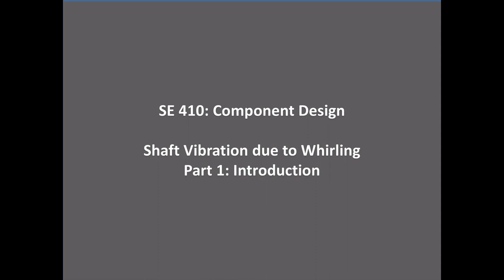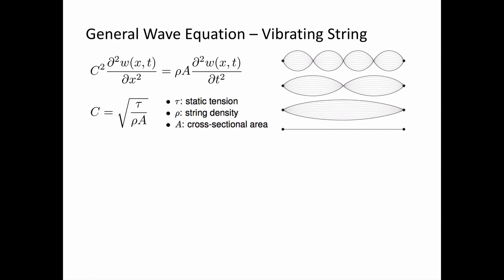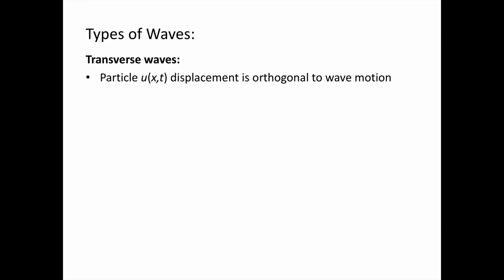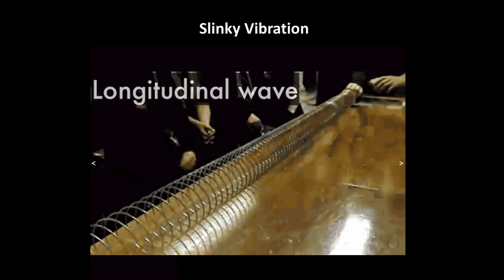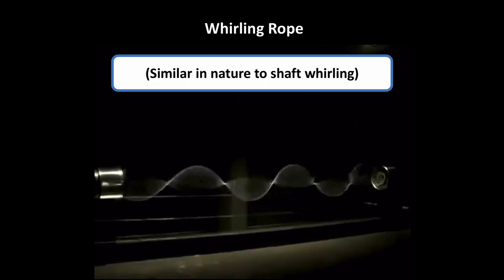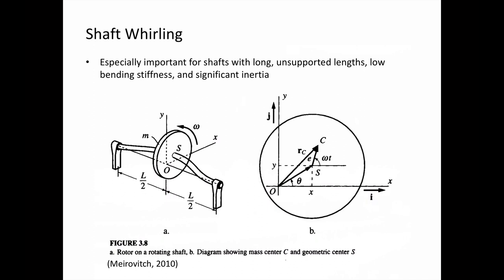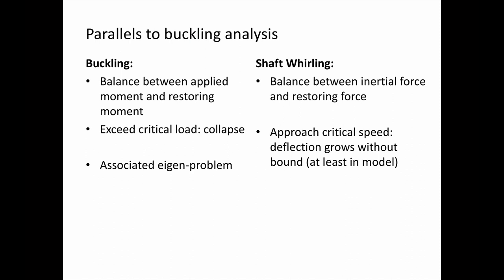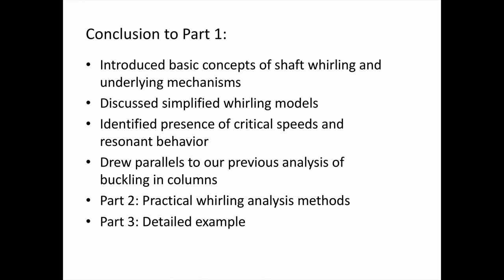Introduction to Shaft Whirling - Part 1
This is the first of a three-part video series that introduces mechanical shaft whirling. Part 1 covers the basic mechanisms behind whirling and simple mathematical models. Part 2 details practical analysis methods for shafts with multiple components. Part 3 involves a detailed example.